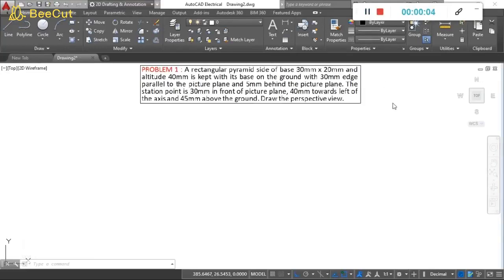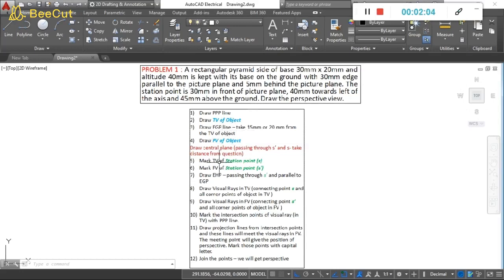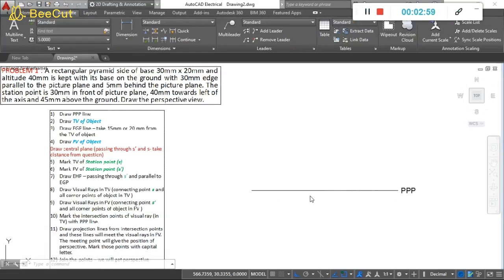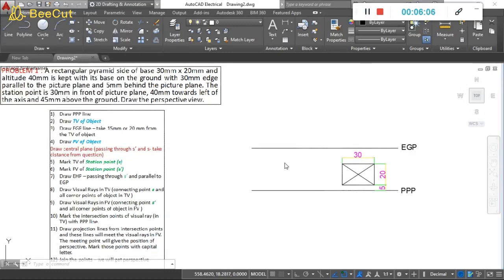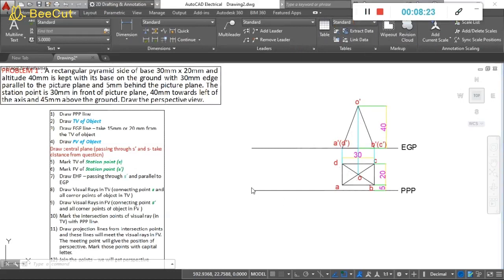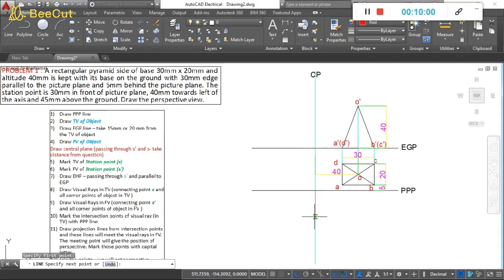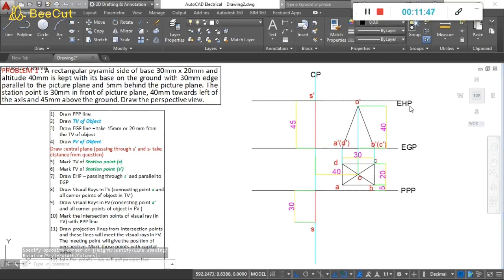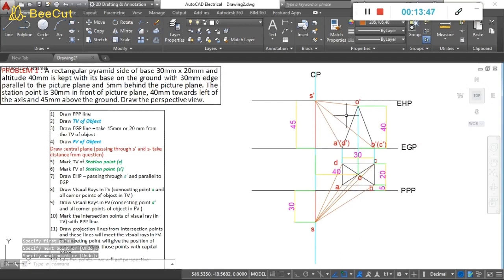M5 Lecture 3 Perspective problem 1